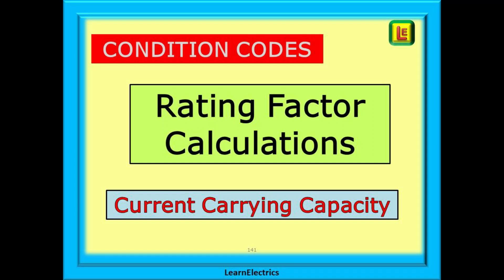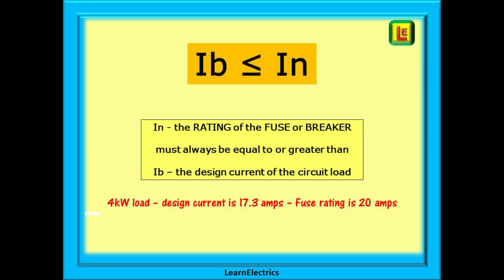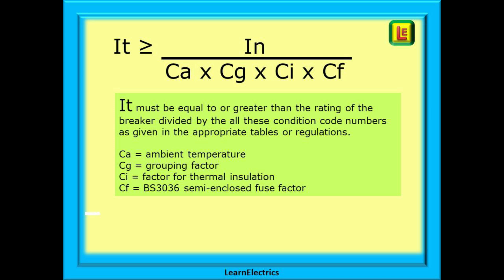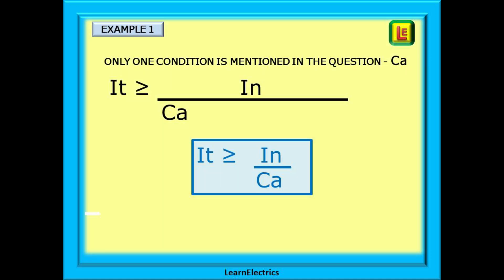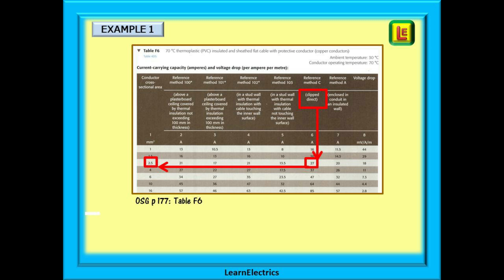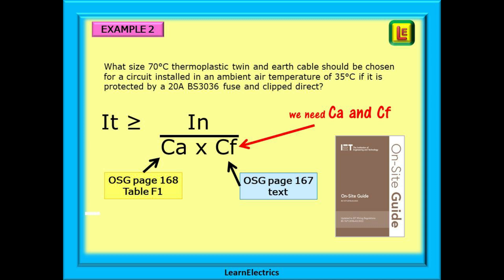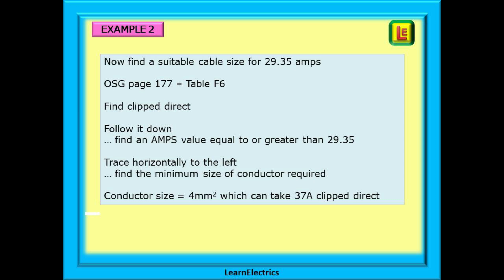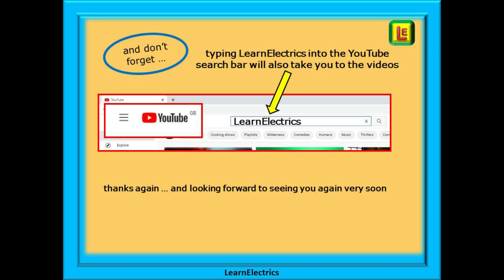RATING FACTOR CALCULATIONS and CONDITION CODES – How to use Ca, Cg, Ci and Cf etc.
We ask ourselves what all these C factors mean in appendix 4 of the Wiring Regulations. There are some pretty scary looking equations there.

Where would we even start.

And there they are again in the in Appendix F of the On-Site Guide.

So which ones should we use, what are they for and how do we work them out?

In this video from LearnElectrics we will work through some examples of rating factors calculations for electrical cables if we are given certain conditions of installation.